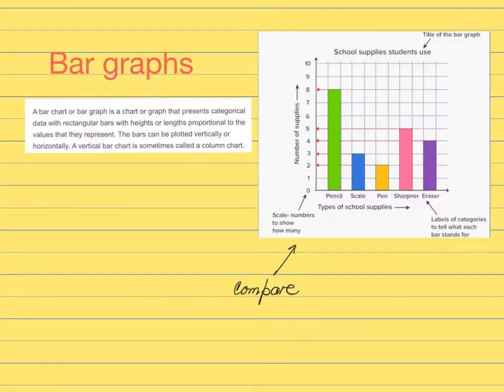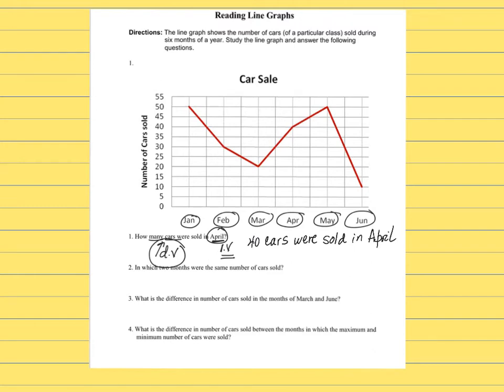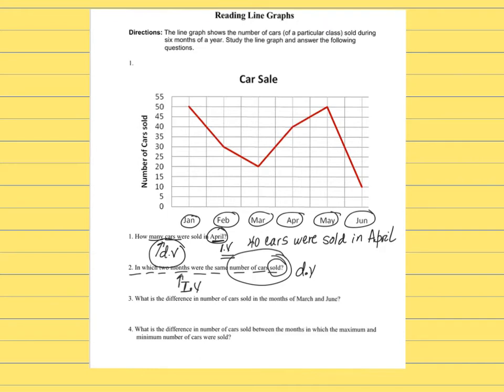Reading line graphs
A video showing how to interpret line graphs.